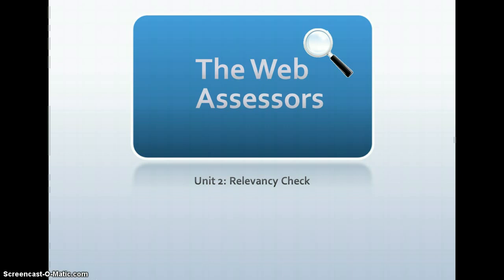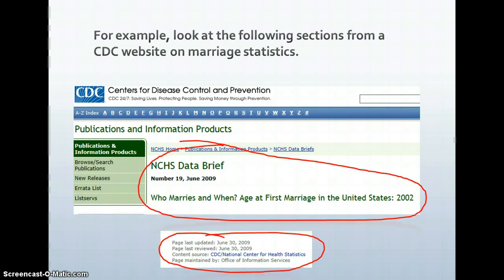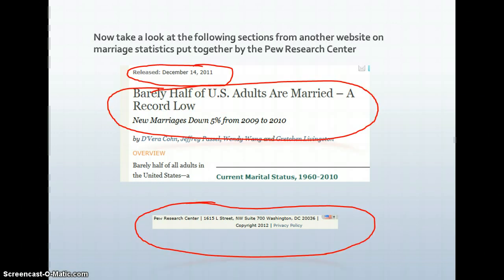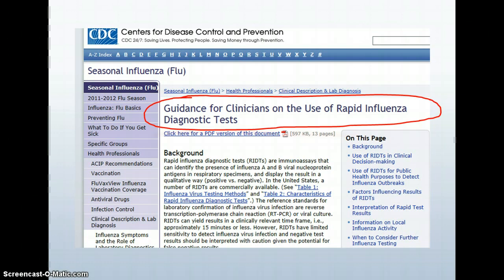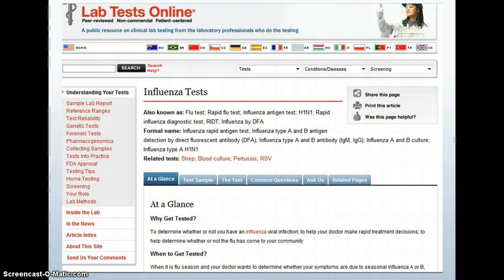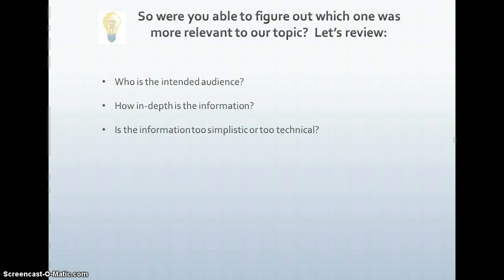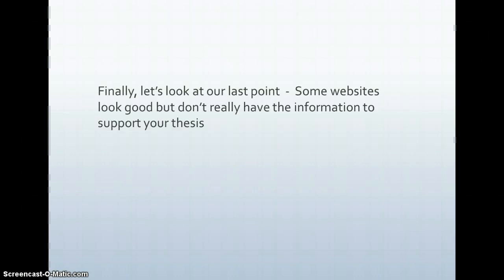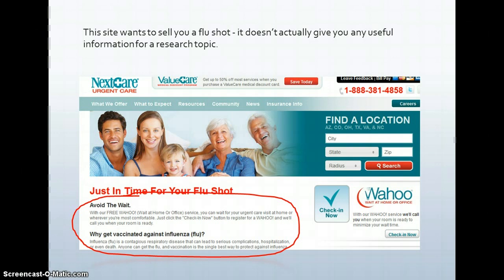Relevancy movie.avi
Video for Web Assessors site